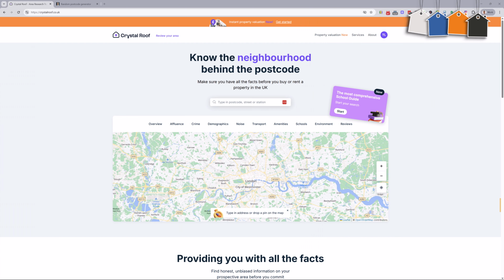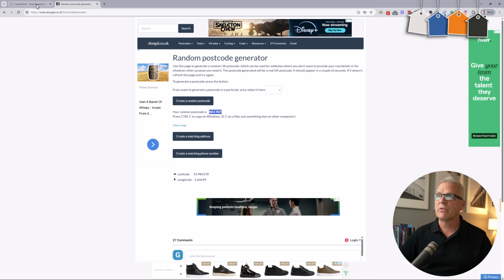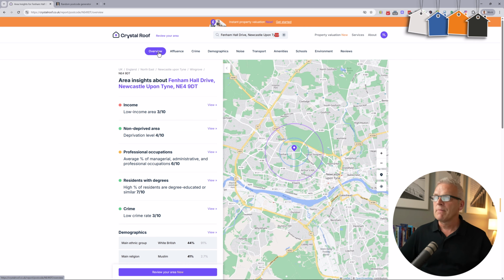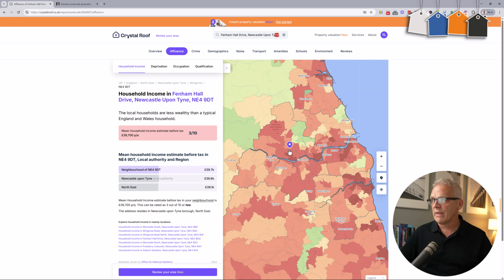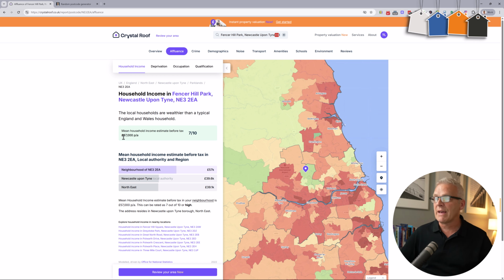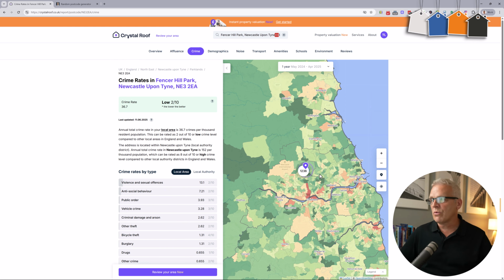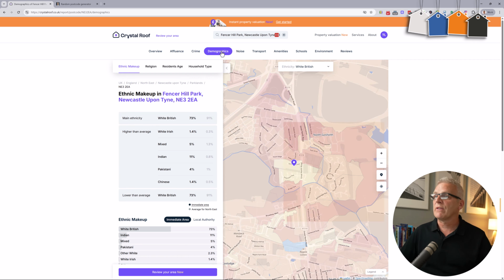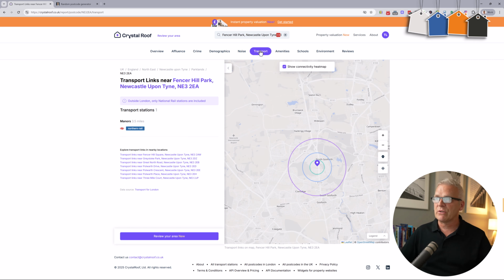How To Research A UK Property Investment Area In 60 Seconds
When you're looking at an area to invest in, it can be hard to know where to start - or what factors you should be researching carefully.

In this quick video, I’ll show you a free online tool that helps you research any UK property investment area in under a minute.

Whether you're brand new or just want to double-check an area before you buy, this is a brilliant little shortcut that can save you hours of work.

We post simple, no-nonsense tips every week to help you invest in UK property with confidence - whether you're working on your first deal or your fourth.